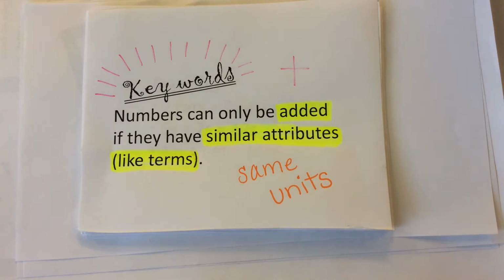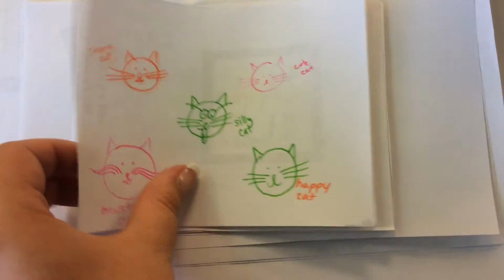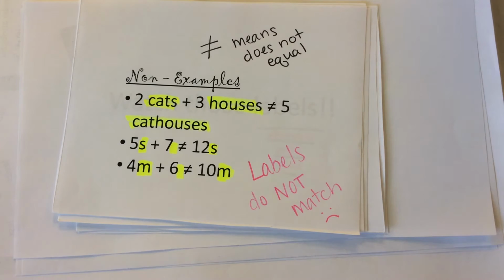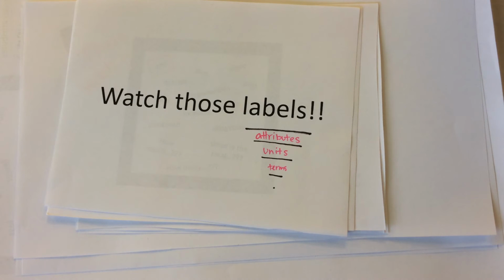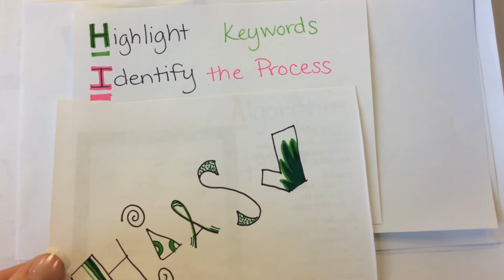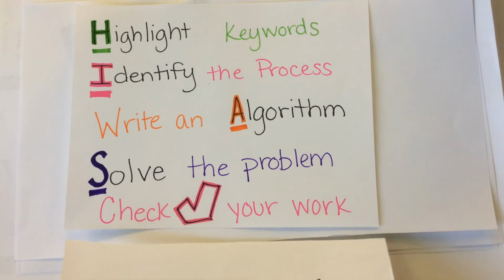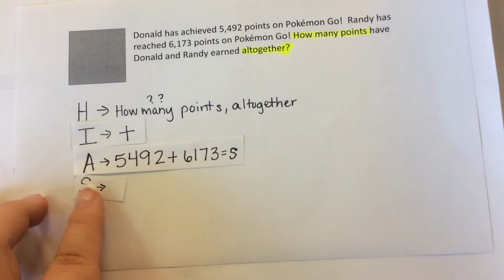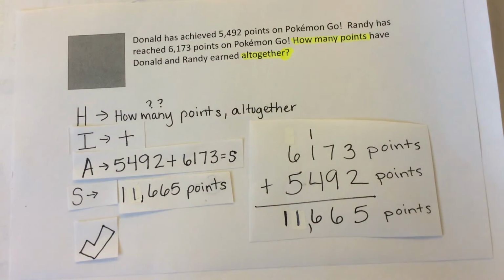Key Words Addition Video